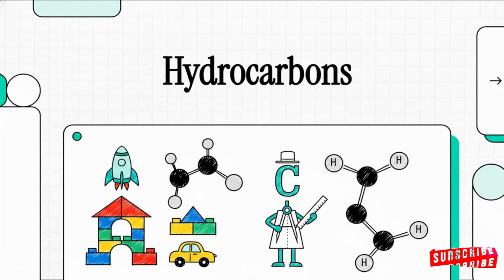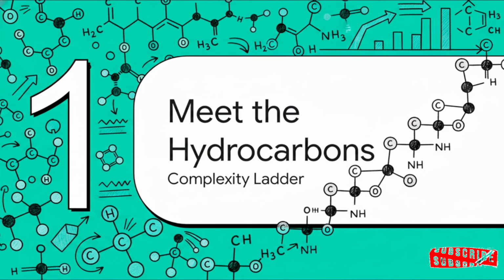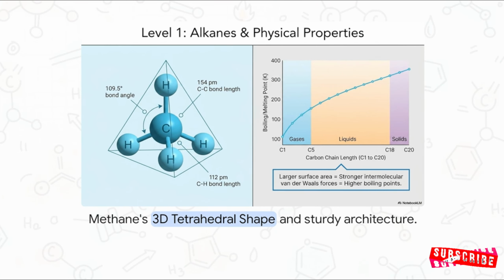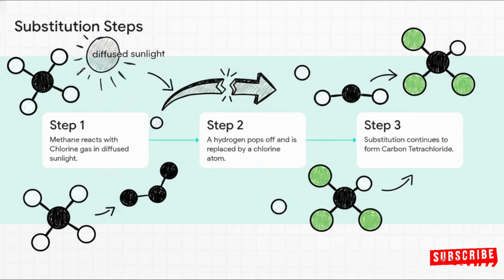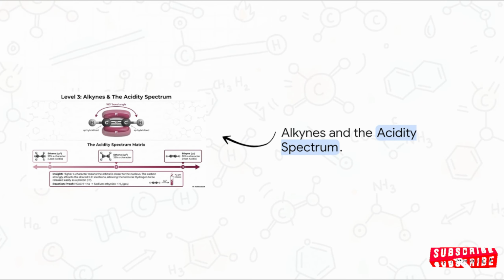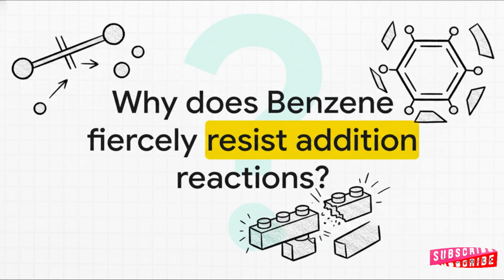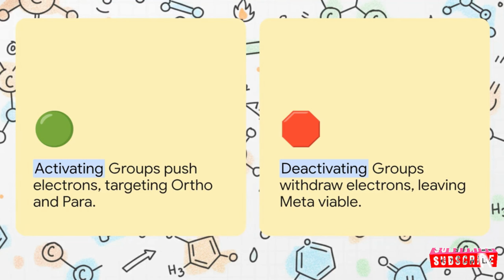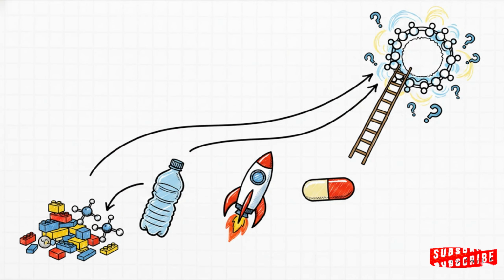Class 11 Unit 9 Hydrocarbons: Alkanes, Alkenes & Alkynes Explained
Welcome to our comprehensive guide on Class 11 Chemistry Unit 9: Hydrocarbons!
In this video, we break down the entire chapter into simple, easy-to-understand concepts. This session is perfect for school exams, as well as competitive exams like JEE and NEET.

* Introduction: Classification of hydrocarbons.
* Alkanes: Nomenclature, isomerism, preparation, and reactions.
* Alkenes: Structure, geometrical isomerism, and Markovnikov's rule.
* Alkynes: Preparation, acidic character, and addition reactions.
* Aromatic Hydrocarbons: Benzene structure, aromaticity, and electrophilic substitution.